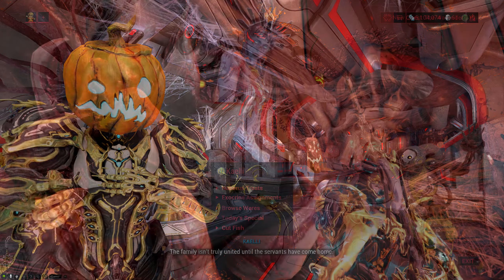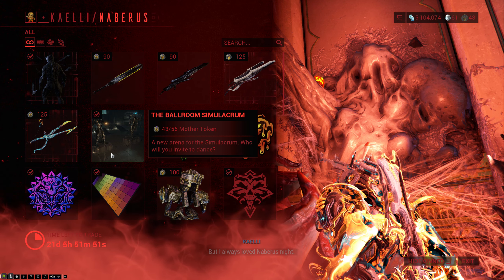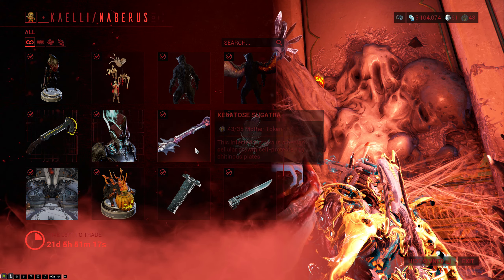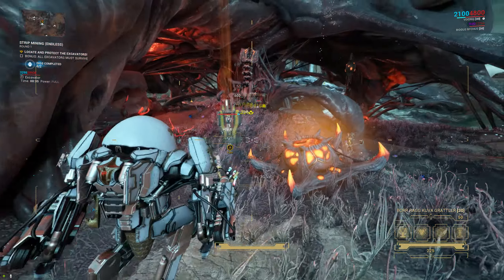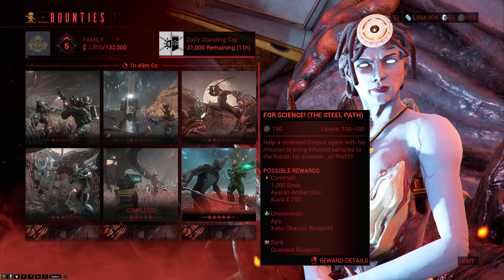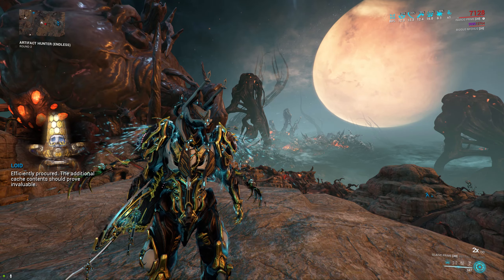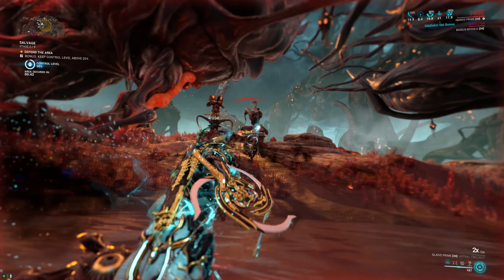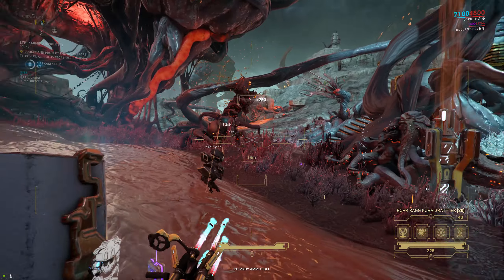Warframe - Nights of Naberus 2022